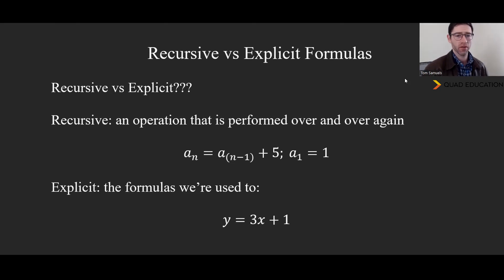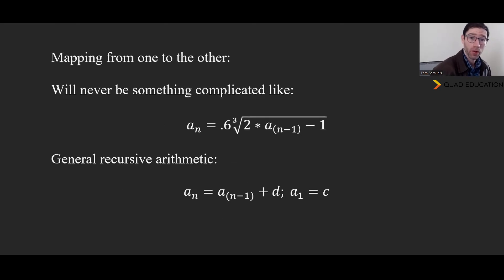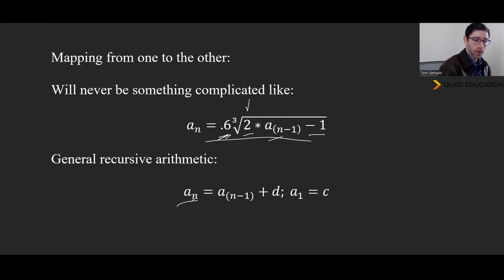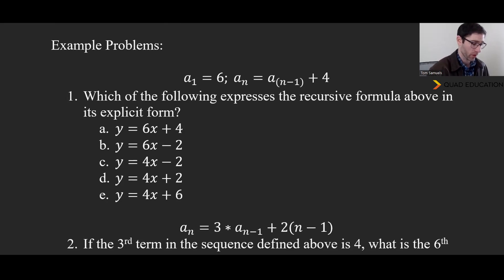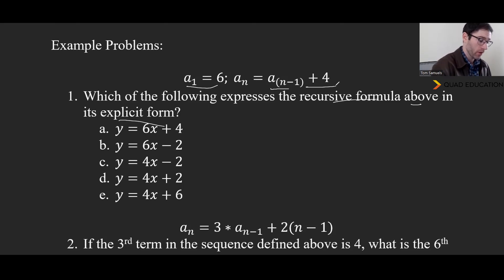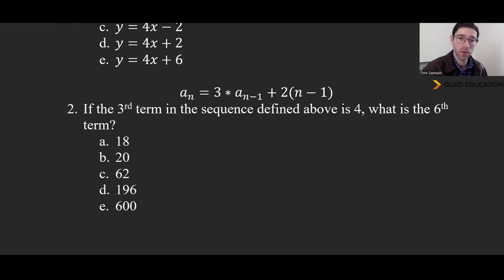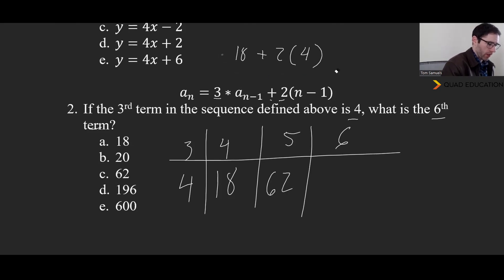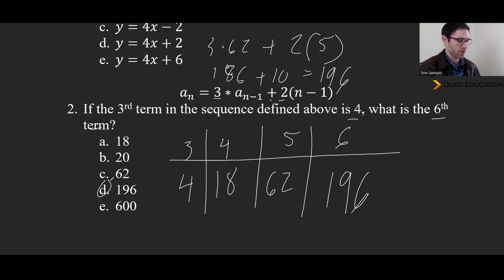Recursive vs. Explicit Formulas | SAT/ACT Crash Course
Mastering recursive and explicit formulas is fundamental for solving sequences and series problems, which frequently appear in the math sections of these exams. Knowing the difference between these two types of formulas allows you to efficiently determine the terms of a sequence, understand the underlying patterns, and apply appropriate strategies for different problem types.

Whether it's identifying the nth term of a sequence, converting between recursive and explicit forms, or tackling complex sequence problems, a solid grasp of these concepts will enhance your mathematical reasoning and problem-solving skills.